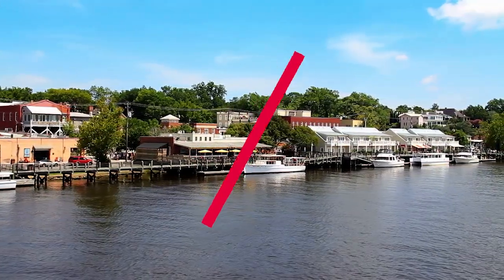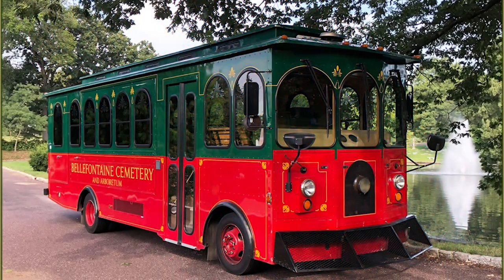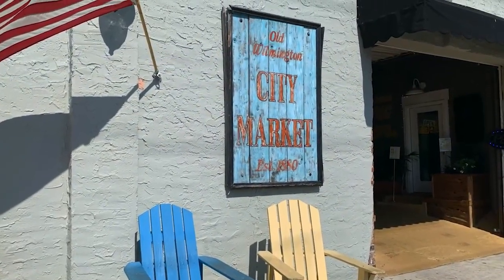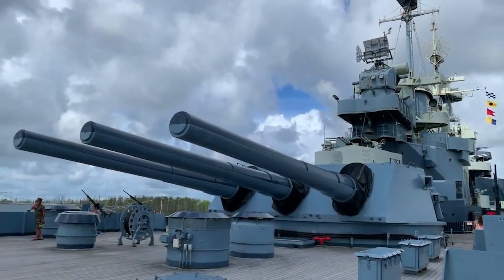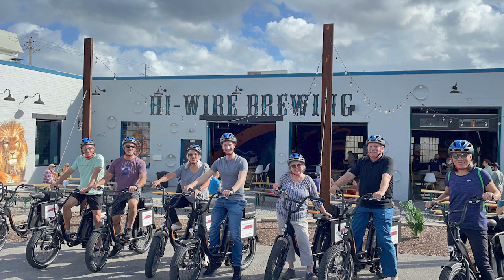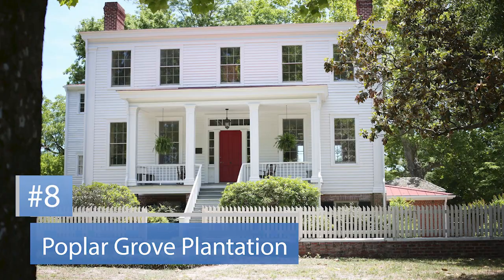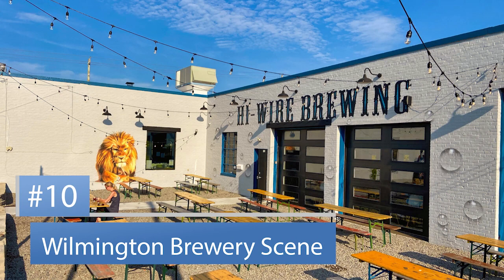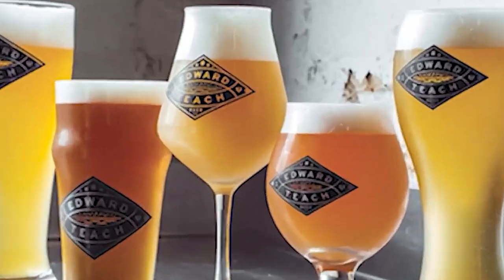Best Things To Do in Wilmington, North Carolina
Welcome to Travel Pug, where we uncover the best things to do in Wilmington, North Carolina!

Nestled along the picturesque Cape Fear River and Atlantic Coast, Wilmington is a charming southern city with a rich history, stunning beaches, and a vibrant arts scene.

Join us as we take you on a virtual tour of Wilmington, highlighting its top attractions and hidden gems that make it a must-visit destination for travelers seeking a blend of coastal beauty and cultural experiences.

We'll start by exploring the historic downtown area, where you'll find beautifully preserved architecture, charming cobblestone streets, and a lively riverfront. The Riverwalk offers breathtaking views and a perfect place to stroll, shop, and dine in the heart of the city.

Wilmington's coastal charm extends to its beautiful beaches, and we'll showcase some of the best spots to enjoy the sun, sand, and surf. Whether you prefer the family-friendly atmosphere of Wrightsville Beach or the serene shores of Carolina Beach State Park, you're sure to find the perfect beach to unwind and enjoy the ocean breeze.

For history enthusiasts, Wilmington offers a treasure trove of historic sites and landmarks. We'll visit the USS North Carolina Battleship, a floating museum that provides insight into the state's military past. The Bellamy Mansion and the Latimer House Museum offer glimpses into the city's antebellum history and its architectural marvels.

Foodies, get ready to tantalize your taste buds! Wilmington's dining scene is a fusion of southern comfort food, fresh seafood, and international flavors. From quaint cafes to upscale restaurants, we'll guide you to the best culinary experiences that showcase the region's unique cuisine.

Wilmington is also a haven for art and culture. We'll explore galleries, theaters, and art studios that showcase the city's creative spirit and the talents of local artists.

Nature lovers will appreciate Wilmington's proximity to the scenic natural wonders of the region. We'll take you to nearby parks and gardens, like Airlie Gardens and Greenfield Lake Park, where you can immerse yourself in the lush landscapes and abundant wildlife.

As the sun sets, Wilmington comes alive with entertainment and nightlife options. We'll show you the best spots to catch live music, enjoy craft cocktails, and experience the vibrant energy of the city after dark.

Whether you're planning a visit to Wilmington or simply seeking inspiration for your next adventure, our video will serve as your ultimate guide to the best things to do in this captivating coastal city.